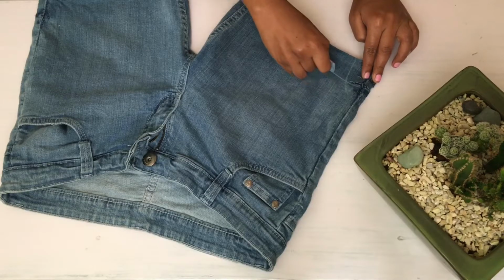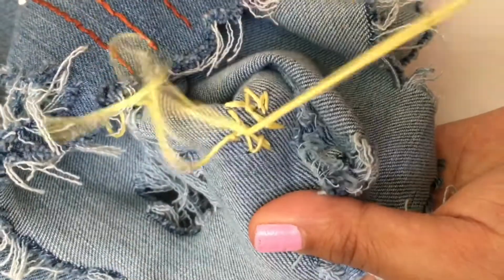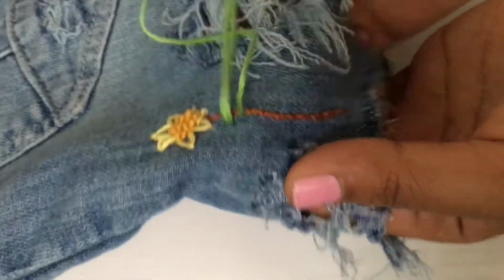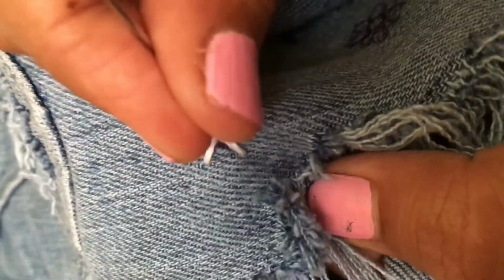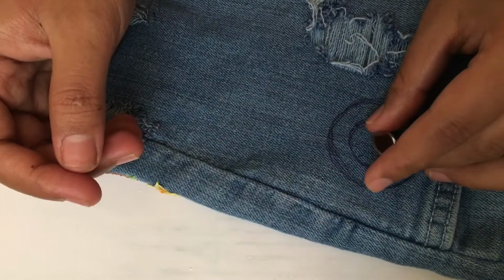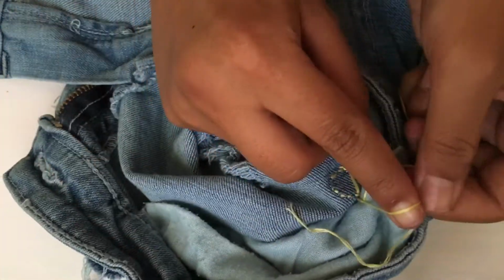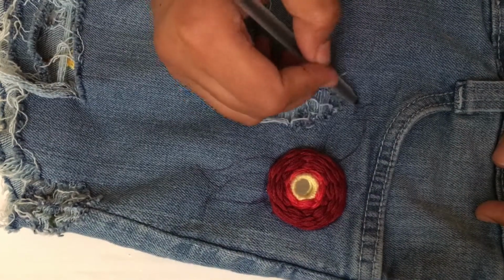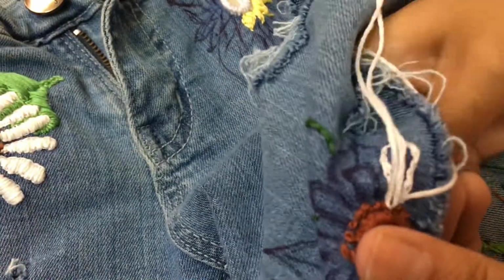DIY distressed/embroidered denim shorts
if you want to watch only the embroidery it starts at 01:00